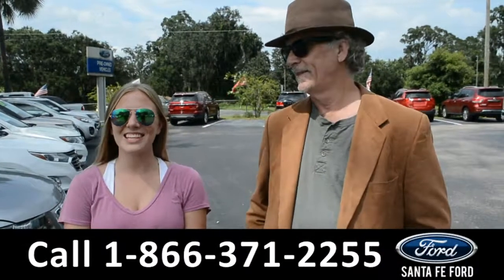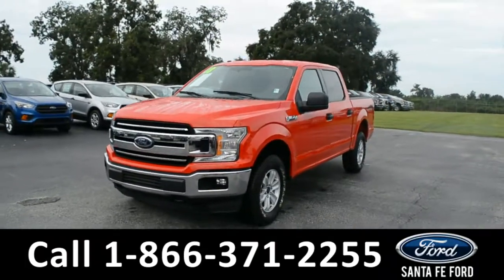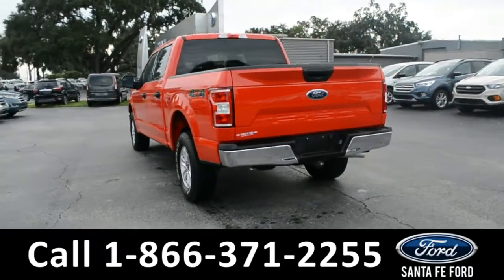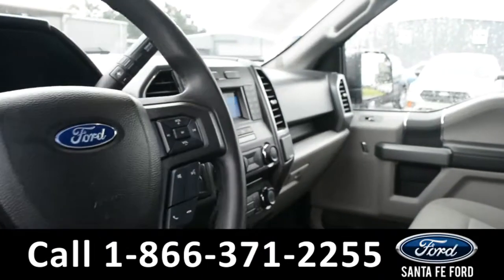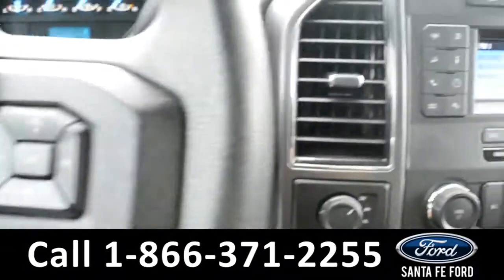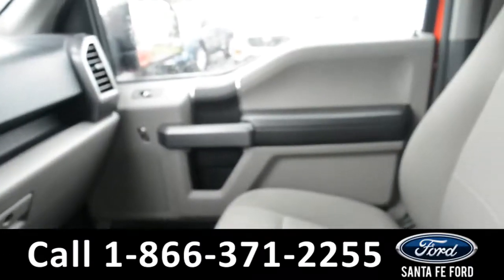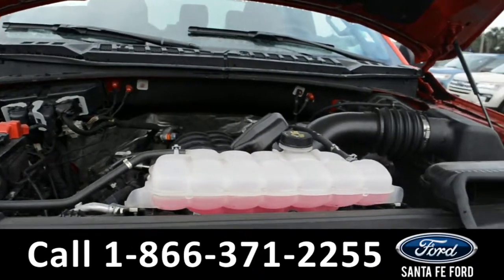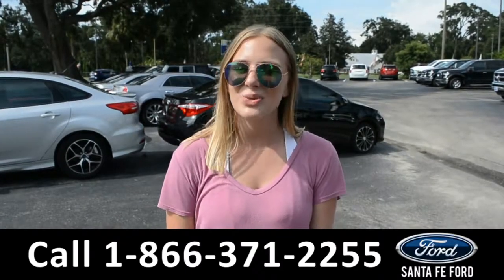Ford F-150 Gainesville Fl 1-866-371-2255 Stock# G-38823P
Ford F150 Gainesville Fl 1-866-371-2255 Stock# G-38823P Here's the LINK!

Year: 2018
Make: Ford
Model: F-150 F150
Location: Gainesville, Fl
Engine: 5.0L
Trans: Automatic
Exterior: Race Red
Miles: 13,896